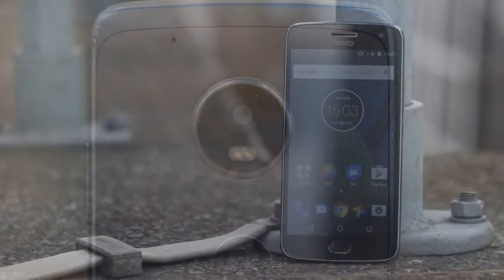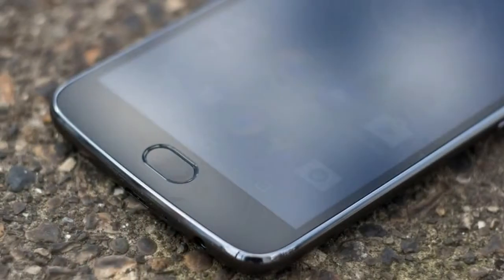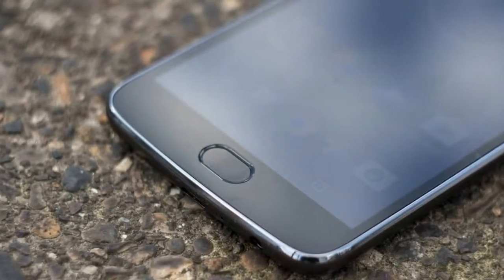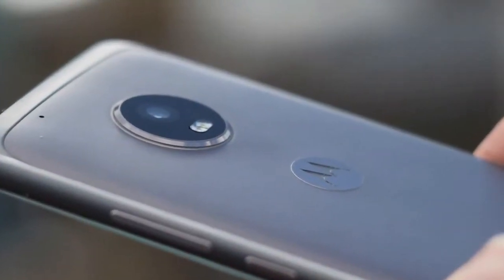Moto G5 Plus: A great budget smartphone, but the G5S Plus offers marginal improvements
The Moto G5 Plus wasn't the budget masterpiece we were hoping for, but the G5S Plus improves on past mistakes.